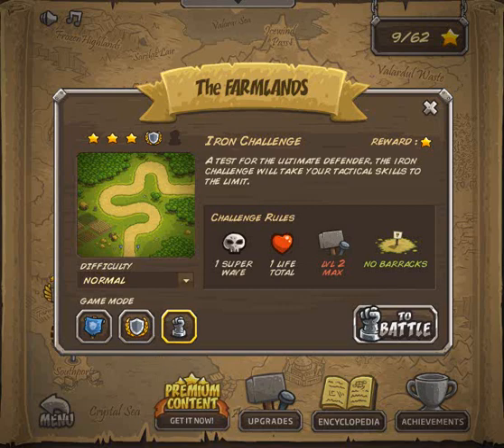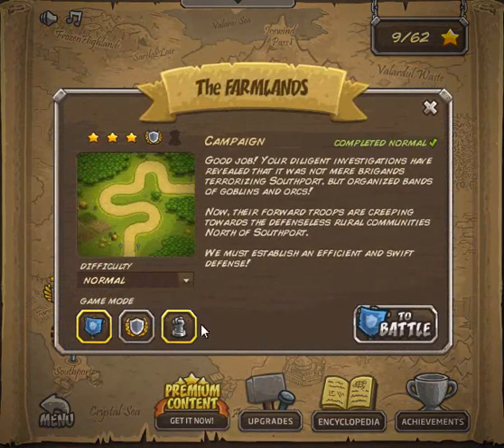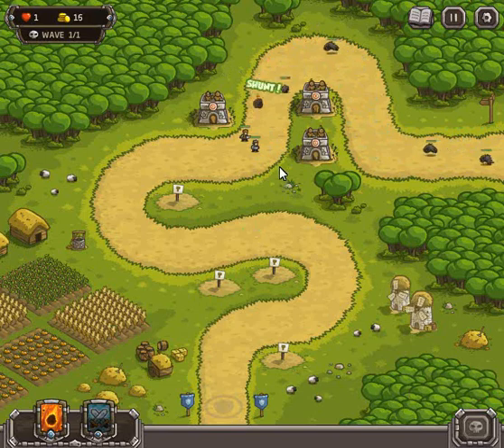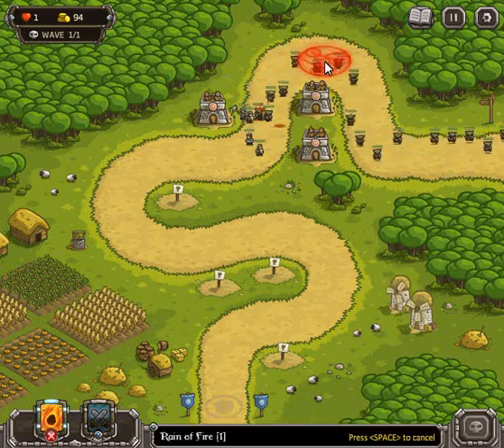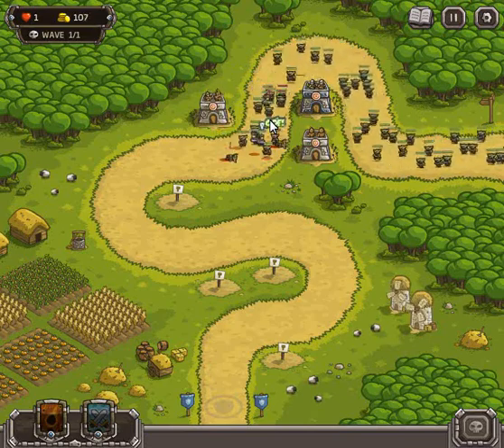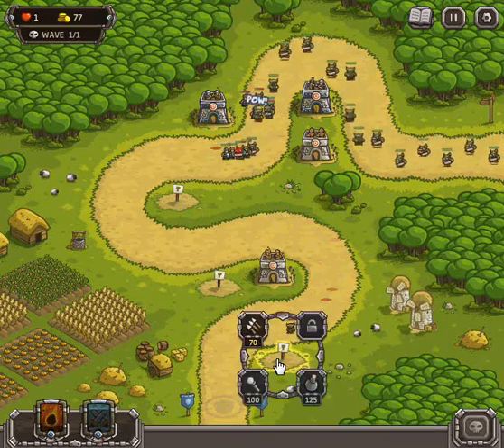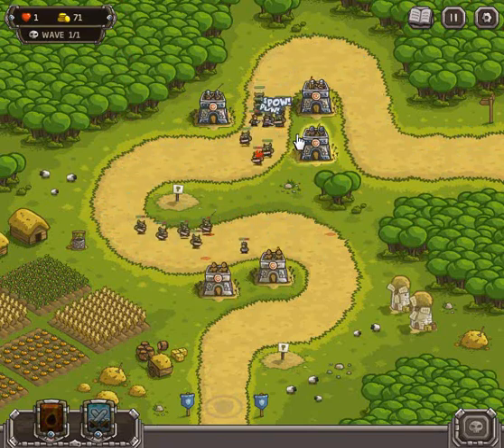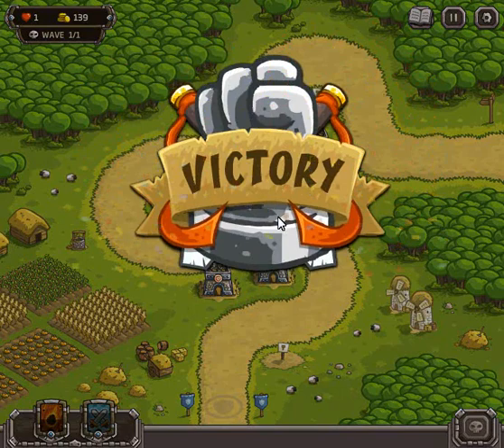Kingdom Rush - Walkthrough - Stage Two - Farm Lands - Iron Challenge -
Tutorial and Guide for the Tower Defense Game - Kingdom Rush